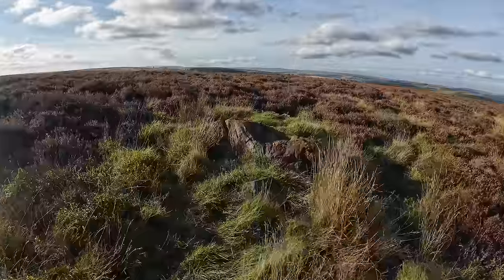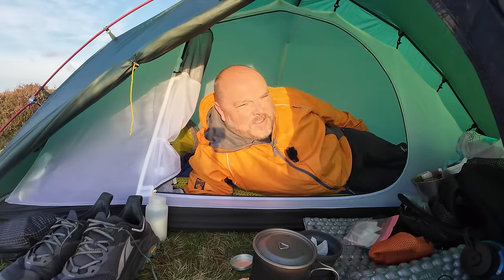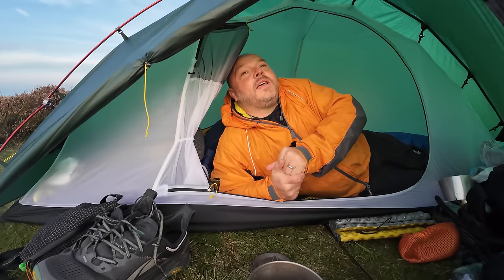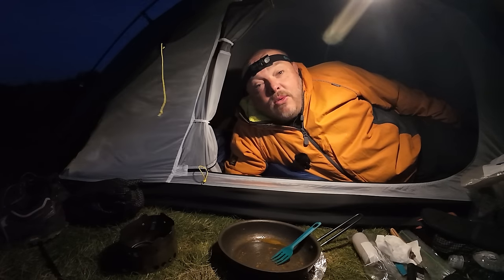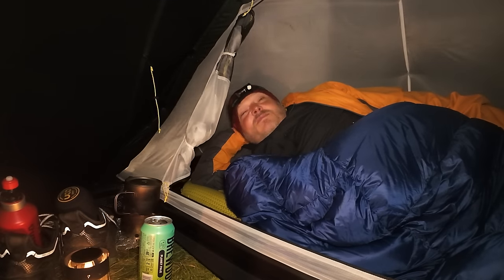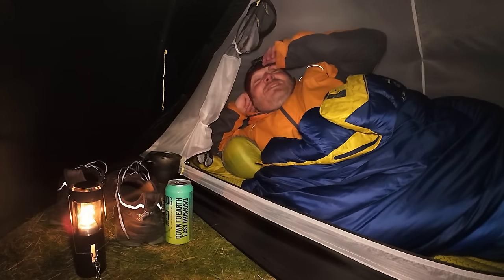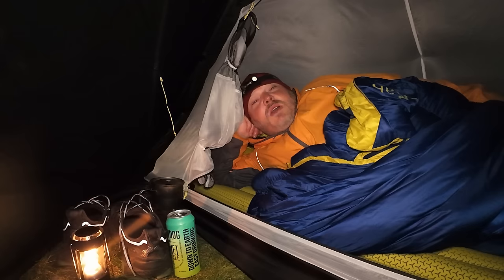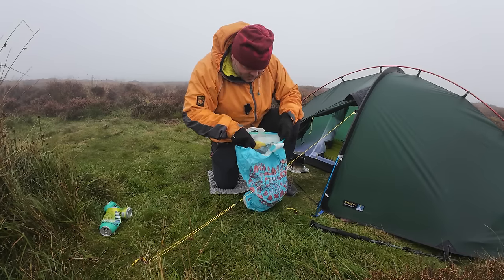My health could kill my camping? - Solo Tent Camping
In this video I head out for a much needed solo camping trip. I've a few health issues and a bit of nature's healing is just what I needed. I recently went for my 50 year NHS Health Check and got a nasty shock. if I don't make some changes I could have some serious problems which could affect my life...including camping.

A few money saving discounts codes for gear I use